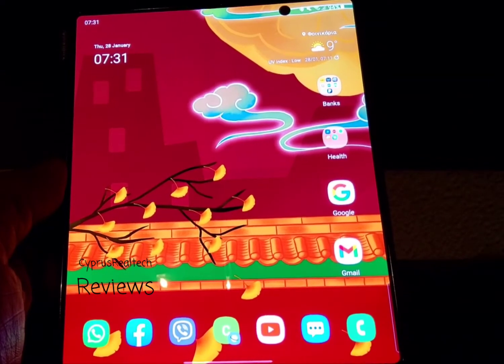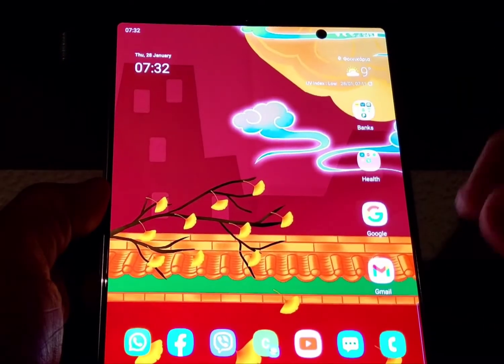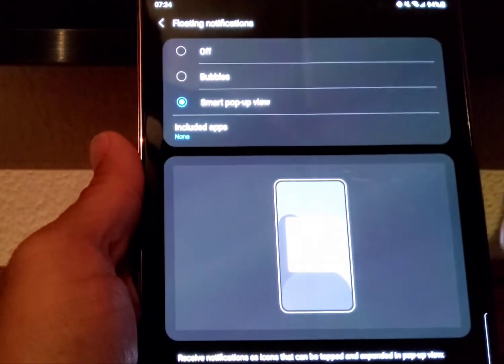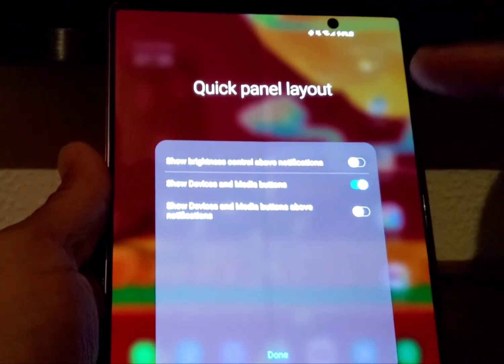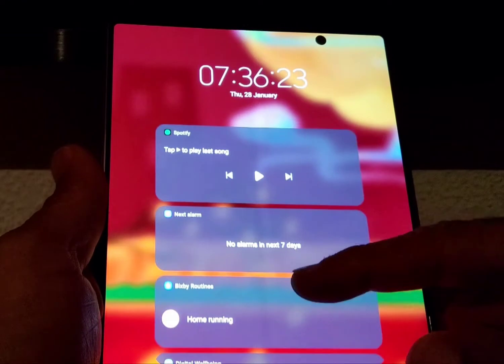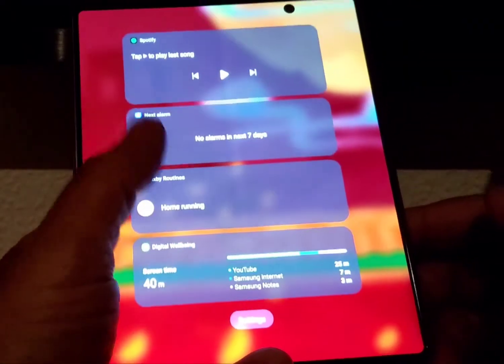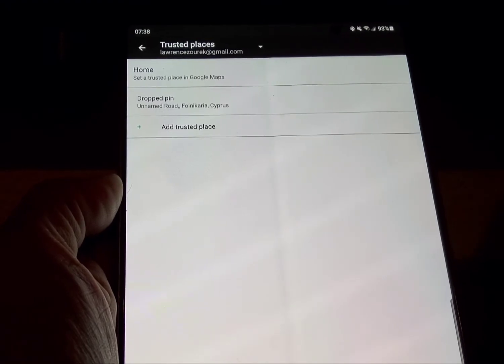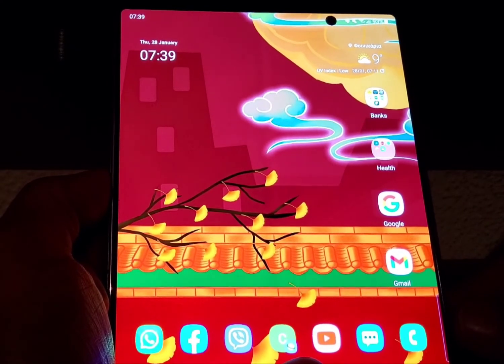Samsung Galaxy Z Fold 2- New Features-Quick Review!! Software update